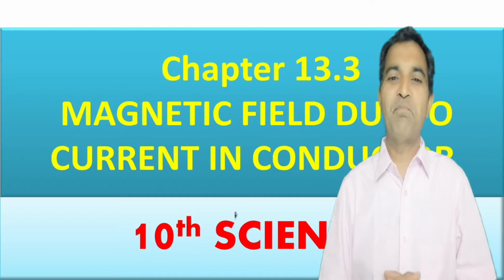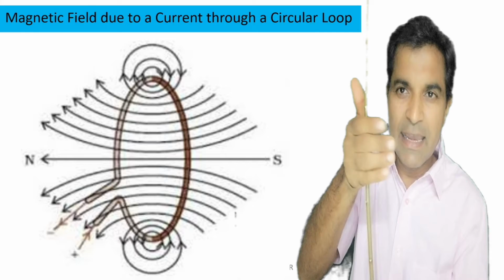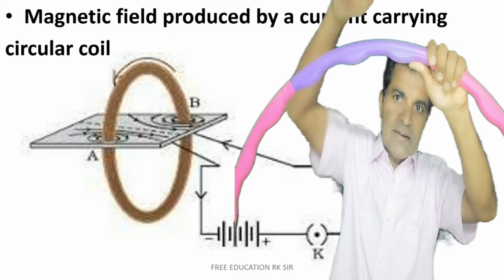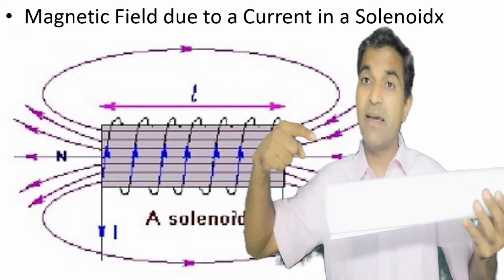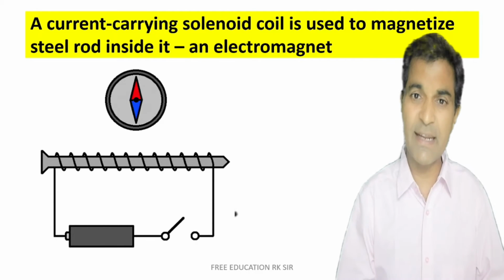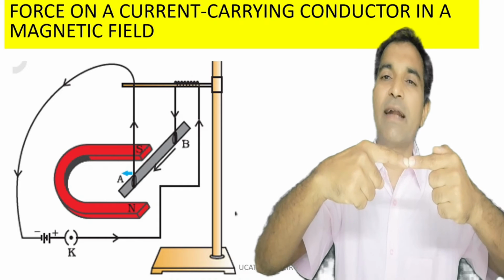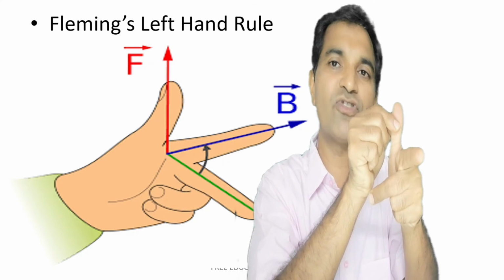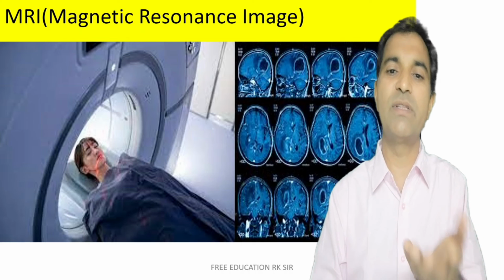13.3 MAGNETIC EFFECTS OF CURRENT CARRYING CONDUCTOR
13.3 MAGNETIC EFFECTS OF CURRENT CARRYING CONDUCTOR
10th Class